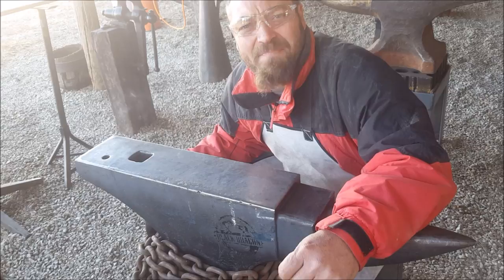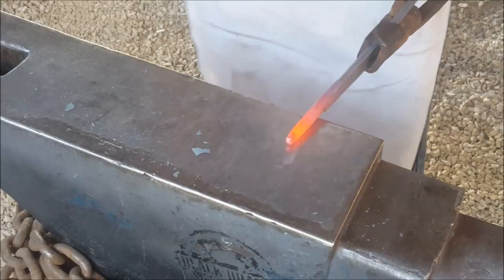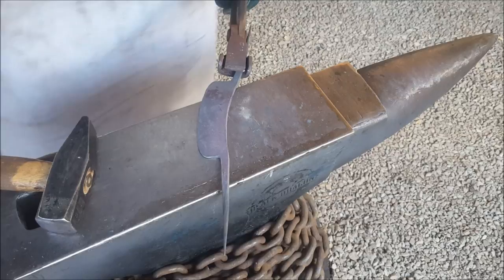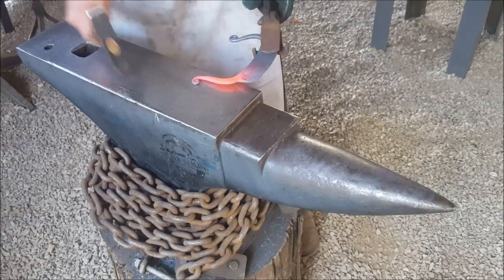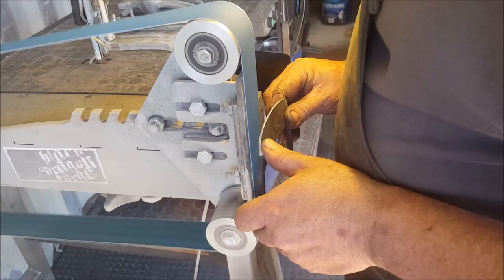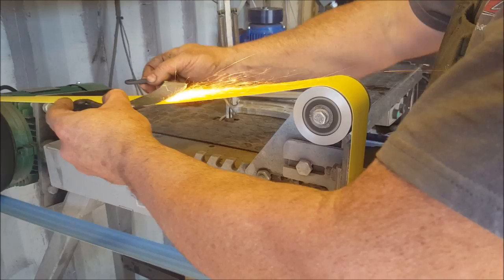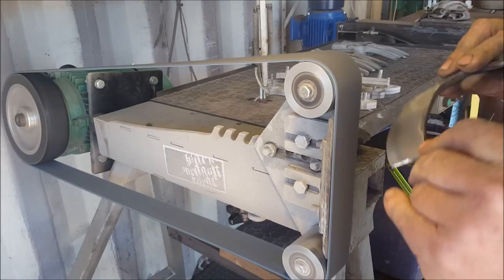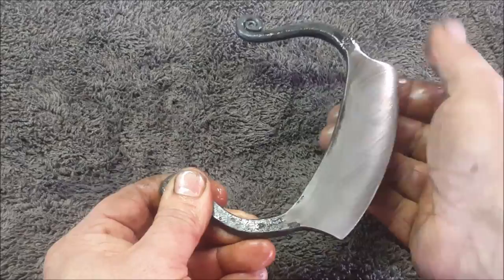How to forge and grind a Herb Cutter - Full Tutorial Movie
How to forge and grind a Herb Cutter start to finish -  Full Tutorial  Movie

Neels van den Berg

Journeyman Bladesmith with the American Bladesmith Society
Black Dragon Forge, Lanseria, South Africa

As a full-time Bladesmith and Knifemaker, I spend most of my time in my studio workshop. Almost every second is dedicated to learning and / or perfecting some or another aspect of my craft.